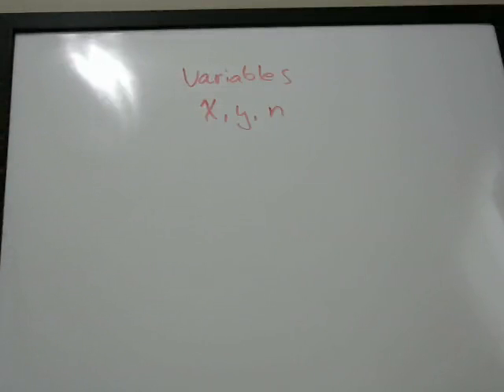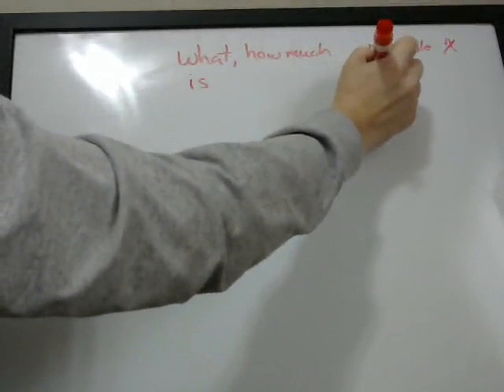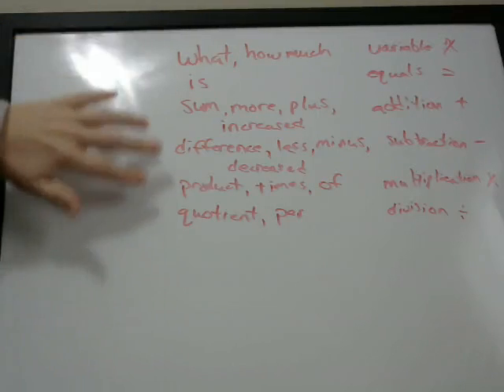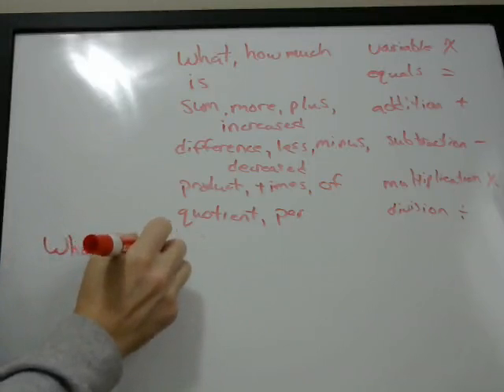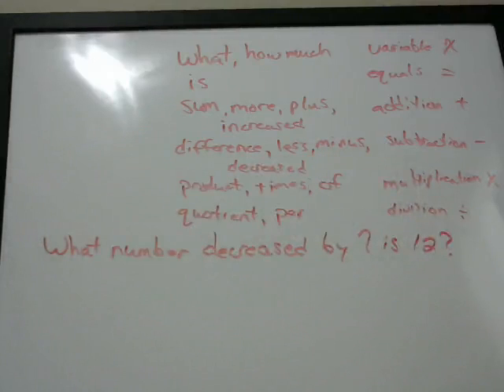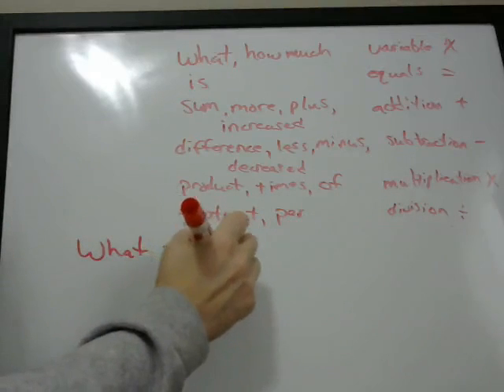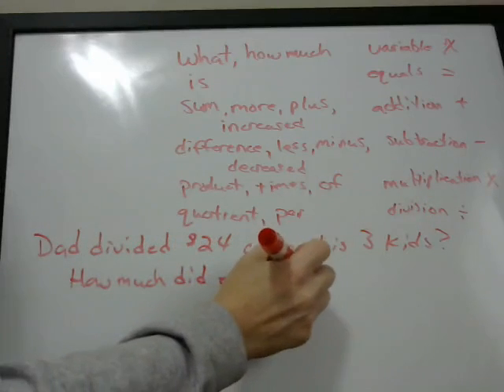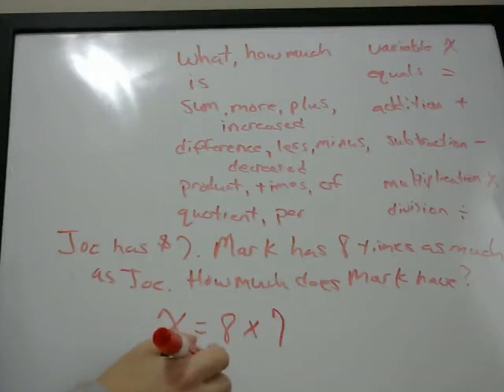Algebra Part 1 - Set up basic problems